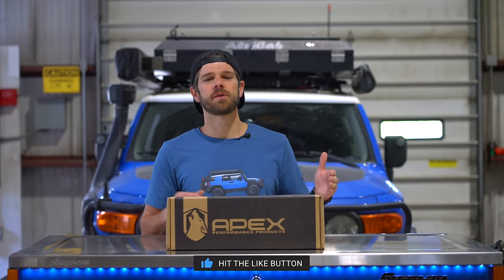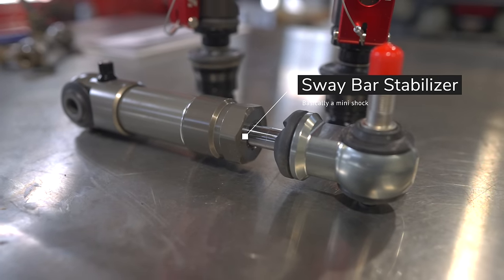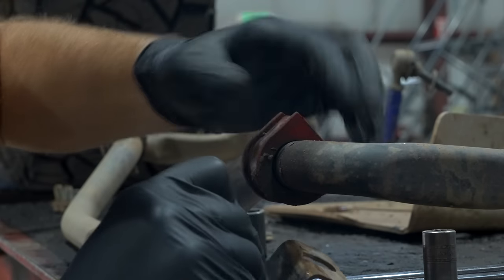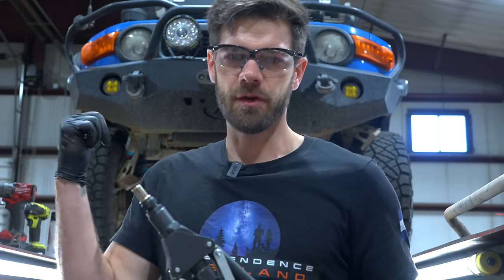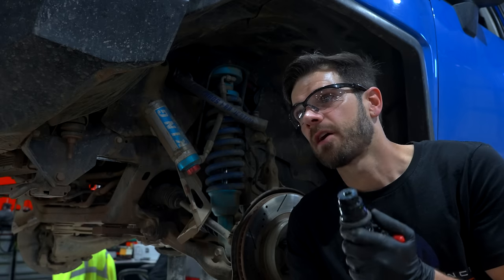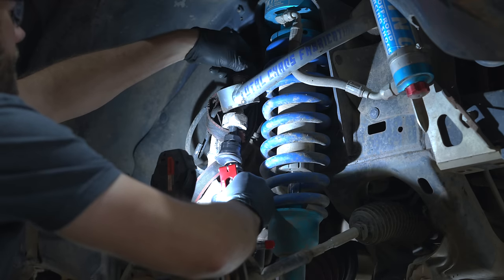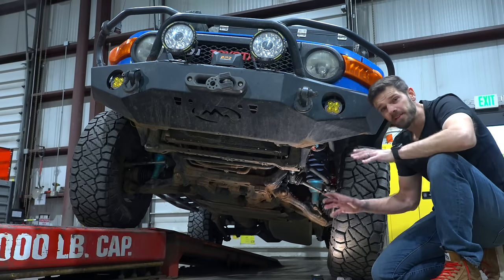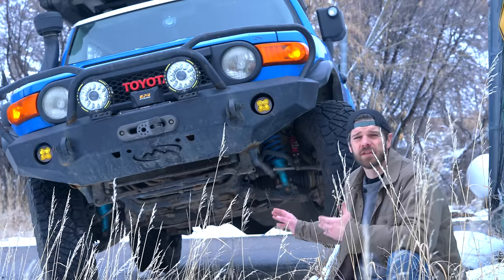The Ultimate Toyota Sway Bar Disconnect! | Apex Designs KwikLynx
The time has finally come! Apex Designs long awaited sway bar disconnect system for various Toyota models has finally arrived! I have been anticipating this release for a VERY long time, and it's finally here! This is quite a well designed and engineered package. If you find yourself with a heavy roof load, or just prefer the feel of the truck with the factory sway bar, then this is the solution. You can have that extra travel off road with the quick pull of a lever, and lock it back in when you get to the pavement.

This kit is part of my series for adding features from the next gen Toyotas, to your old gen Toyota. Not everyone can afford a new 60k truck, so these kinds of upgrades can give you some of the advantages of the new generation. Lets dive into this incredible hardware and what all it takes to install the package.

Bolt and Washer kit! Zinc plated coming soon!
Ebay Seller: RiverCityIndustrialSupply

//About me:
00:00 Introduction
01:47 Product Overview
03:37 Tear down
04:21 Notes on bushings
04:49 It takes some drilling
06:26 And also drilling on the frame
07:46 Finding the thread pattern
09:01 Total Chaos owners need these bolts
12:09 I'm a grinder not a welder
13:07 Notes on the system
15:05 Impressions
16:45 Mounting and dismounting